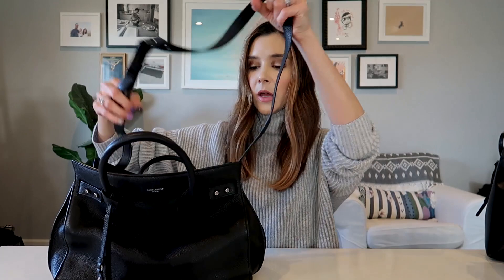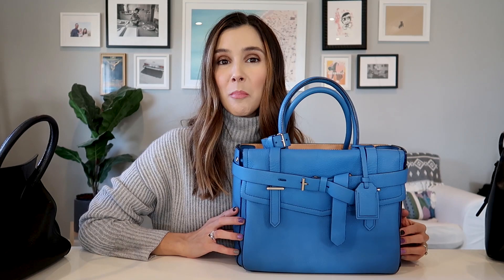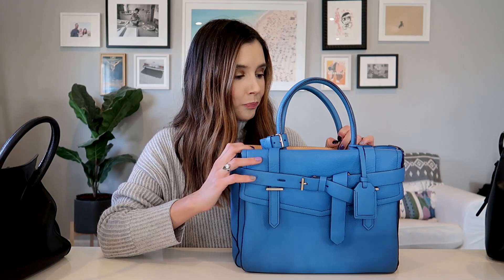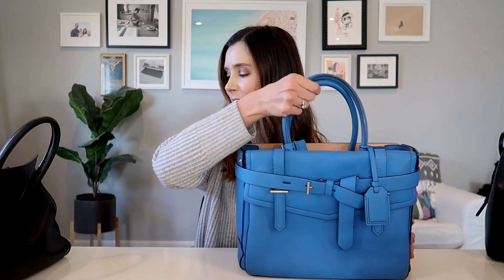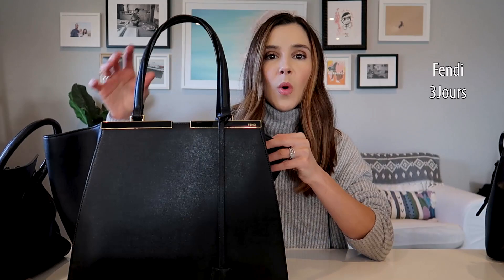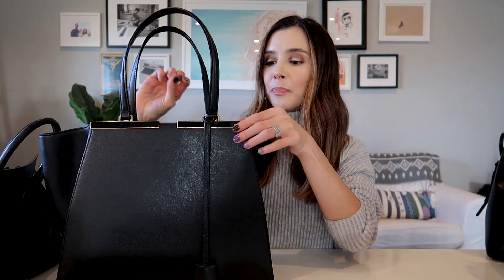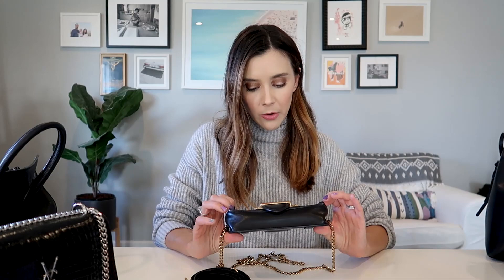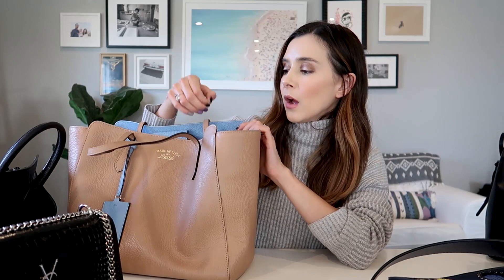Designer Handbag Review - What's Worth the Money and What's Not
A review of 15 designer handbags and whether they are worth the spend. What gets worn constantly and what sits in my closet.  Bottega Veneta pouch, Saint Laurent Sac de Jour, Fendi Monster Clutch, Fendi 3Jours, Prada Cahier Belt Bag, Reed Krakoff Boxer Tote, Anya Hindmarch Space Invader, Mansur Gavriel Mini Bucket, Marc Jacobs x Julie Verhoeven, BOYY Karl and Gucci Ophidia Tote.